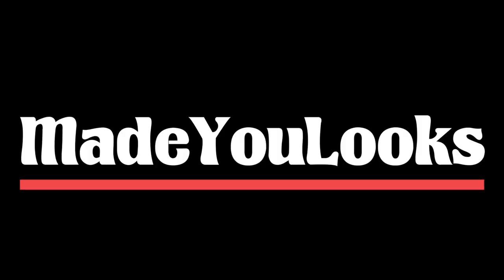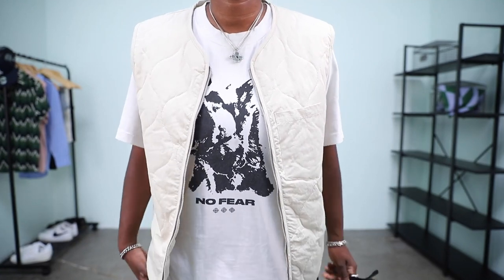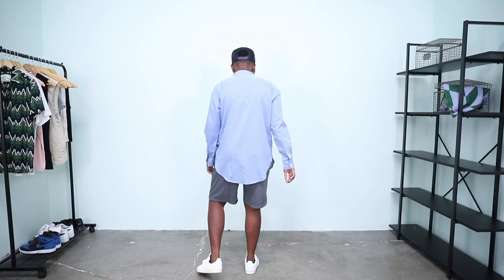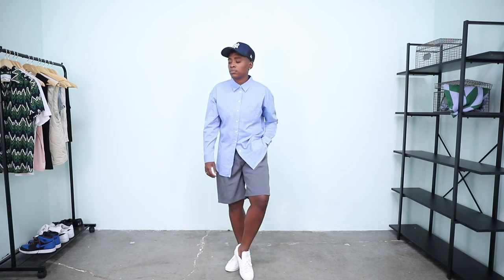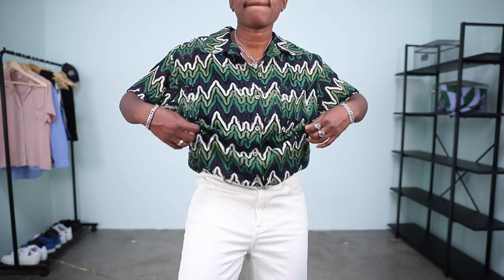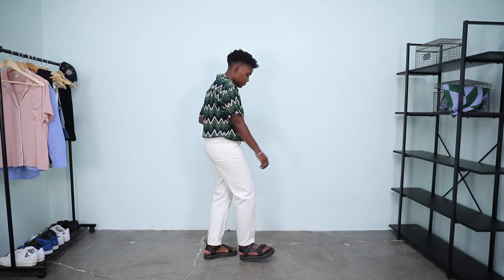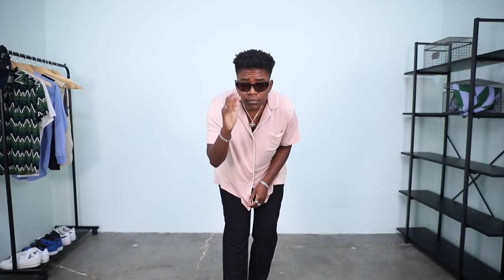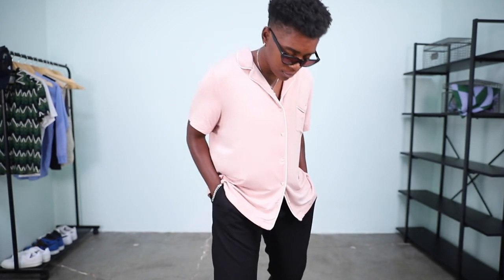5 NO FAIL SUMMER OUTFITS // UNISEX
💻 EDITING BY @soundlyawake

BRA SIZE: 34DD
DRESS SIZE: 6 -8
MEN'S SIZE (pants): 30 - 32

MADEYOULOOKS is a platform, ran by Jade Fox, for masculine-presenting women to explore fashion and style.